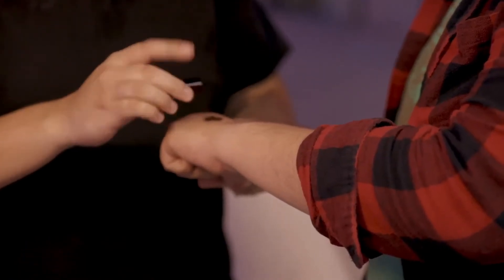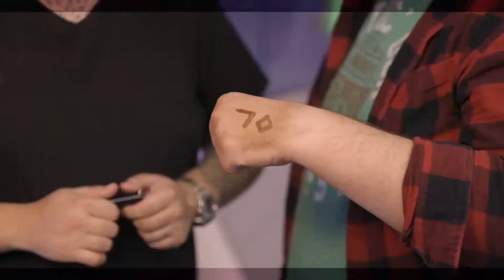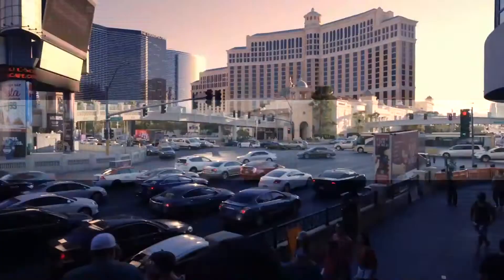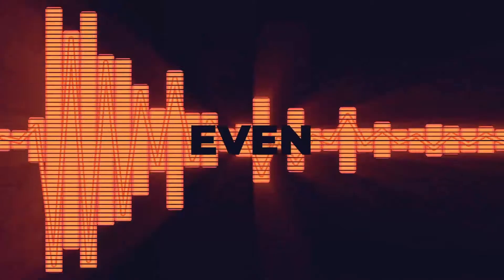BARE MINI by The Other Brothers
Bare Mini ist das Hilfsmittel, um scheinbar geheime Informationen auf eine Art und Weise sichtbar zu machen, wie wir dies bisher noch nicht kannten.
Professionelle Zauberkünstler auf der ganzen Welt setzen dieses Kunststück ein, um eine extrem starke Wirkung zu hinterlassen. Die Zuschauerreaktionen reichen von lautem Kreischen, wilden Lachattacken bis hin zu ungläubigem Staunen.

Mit diesem speziellen Mini-Sharpie sind Sie in der Lage Initialen, Kartenwerte, Symbole und einfache Zeichnungen auf dem Handrücken Ihrer Zuschauer sichtbar zu machen. Hierzu dreht der Zuschauer seine ausgestreckte Hand mit dem Handrücken nach oben und ballt seine Hände zur Faust. Sie streuen dann etwas Zucker, Salz, Pfeffer oder Kaffeepulver über den Handrücken des Zuschauers, und augenblicklich wird hierdurch - das gewählte Symbol - sichtbar.

Das Beste an dieser Version ist aber, dass alles an Ihren Schlüsselbund passt.

Das Beste an diesem Hilfsmittel ist, es trägt kaum auf, hinterlässt keine Kleberückstände und kann somit nach der Vorführung einfach weggewischt werden.

Der Stift hält für über 100 Vorführungen und ist von einem echten Sharpie nicht zu unterscheiden.
Sie erhalten einen Link zu einem Downloadvideo in englischer Sprache sowie ein schriftliche, deutschsprachige Anleitung.
Einfach vorzuführen!